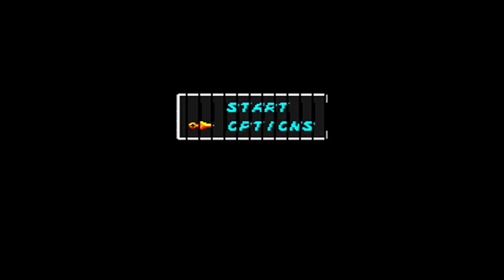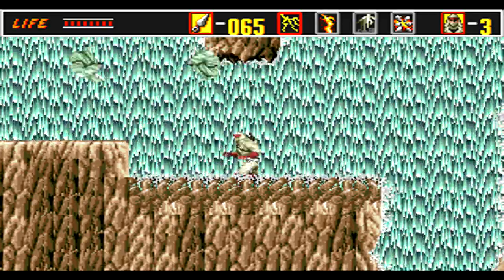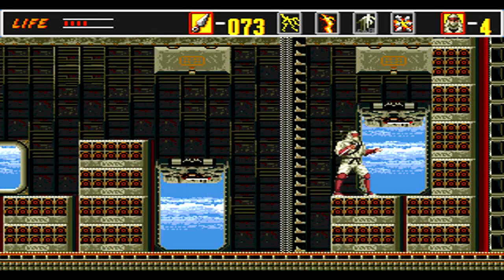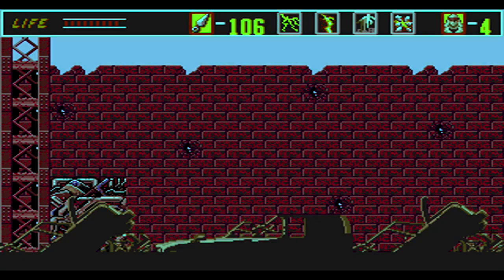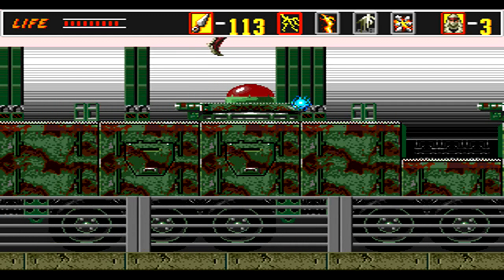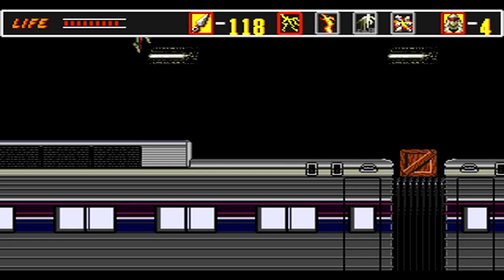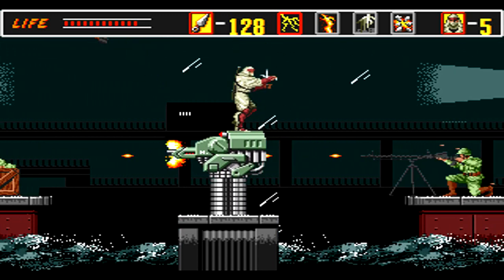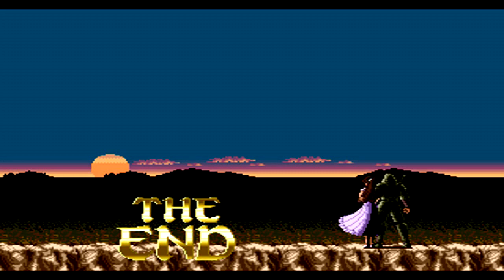REVENGE OF SHINOBI - PLAY IT THROUGH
Hey everyone on this episode of Play it Through its one of my favorite Sega Genesis games Revenge of Shinobi brought to us by Sega. A sequel to the arcade game Shinobi, Revenge of Shinobi or Super Shinobi 1 is the story of Joe Mushashi having to save his bride from Neo Zeed a terriost group who he defeated years earlier when they were known as just Zeed. The game features pretty standard action gameplay but I have many fond memories of this game. The version I play is 1.02 which includes the actual Spider Man Boss, Godzilla Boss, but Batman, Terminator, and Rambo have been changed.There is also two endings to the game depending on how quickly you beat the final boss but don't worry I show both endings. Enjoy!!